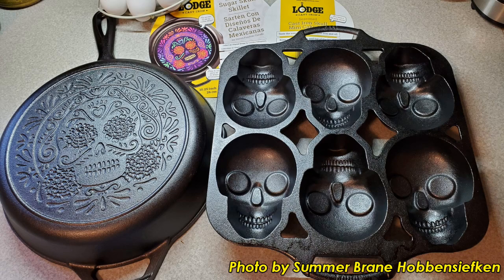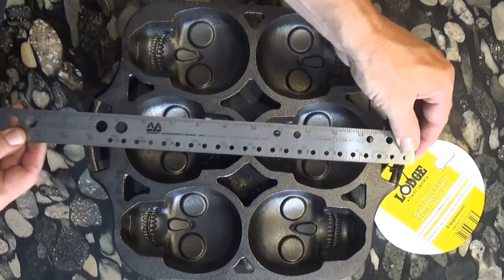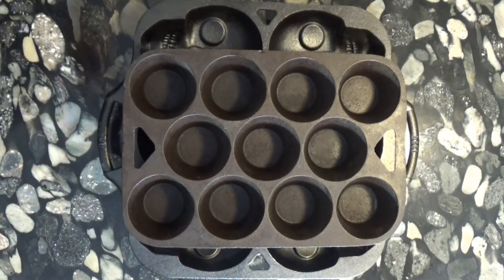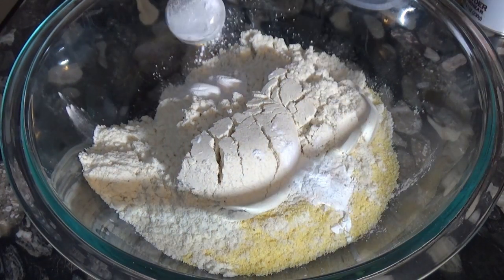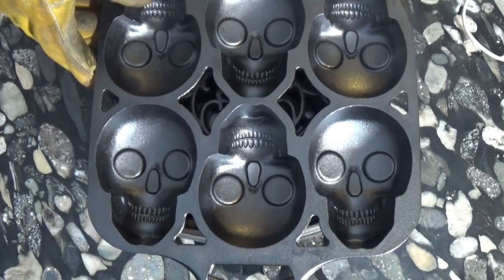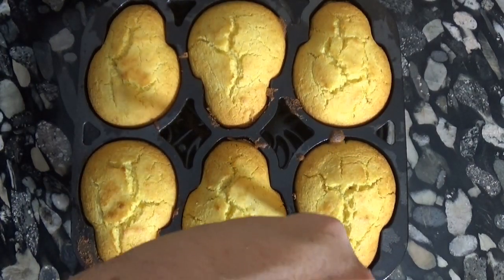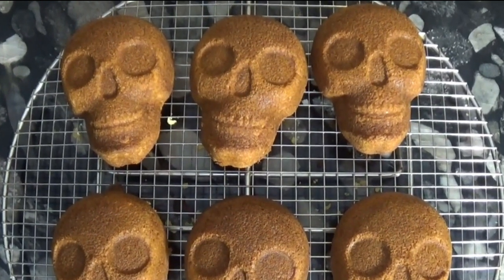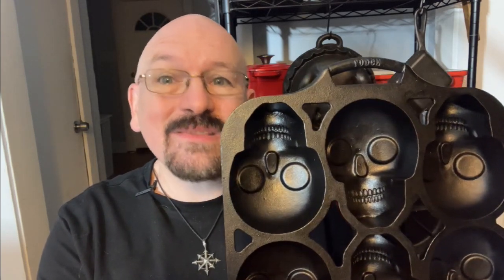Unboxing The Lodge Cast Iron Skull Mini Cake Pan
This is one of two cast iron pans produced by Lodge Cast Iron in the late summer and fall of 2022, as a celebration of the international holiday, Dia de Muertos, or the Day of the Dead.  I took a look at the Lodge Cast Iron "Skull Mini Cake Pan" and put it through its paces by making cornbread.  I was very pleased with the results.  This video provides some information about this interesting cast iron pan.  If you feel like spending the money and getting this pan to use in your own baking, I can say you won't be disappointed.

[I am not being paid or compensated by Lodge Cast Iron for producing this video.  This video is an independent review.]

MUSIC

"Okey Dokey Smokey" by Audionautix is